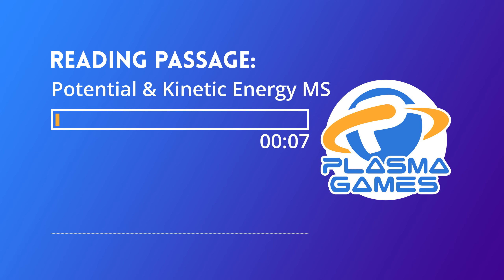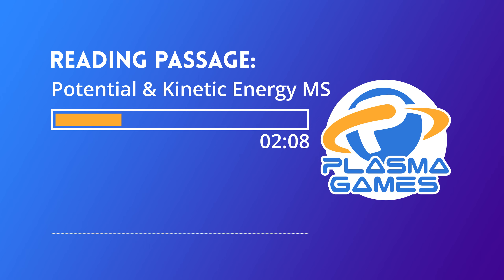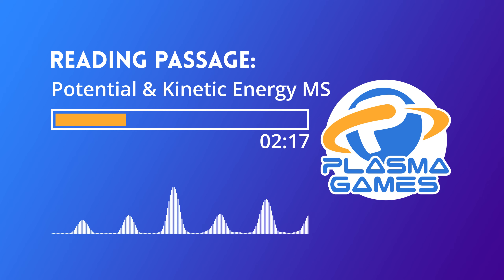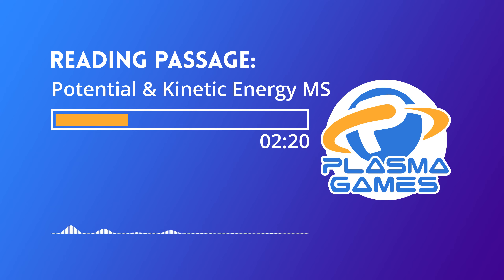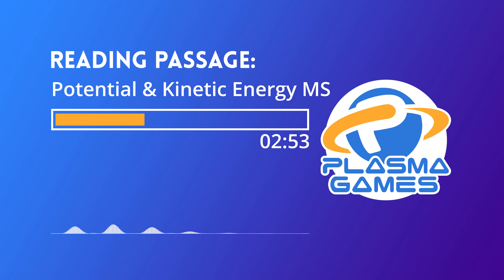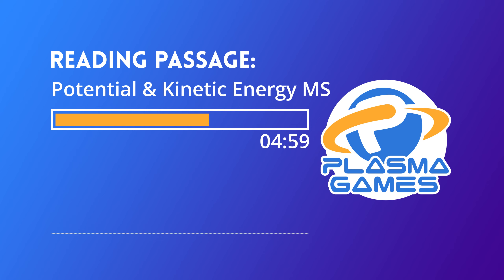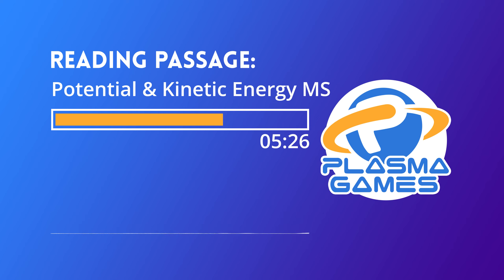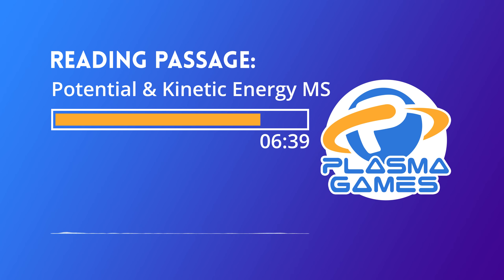Audio Passage - Potential and Kinetic Energy [MS]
Listen along as Sci-Operative Nikole learns about how her jump boots use the main types of energy- kinetic and potential energy- to help her jump to new heights. As she talks to STEM Expert, Dr. Watt, you will learn about kinetic and potential energy, examples of each energy type and how each type can transform into the other.